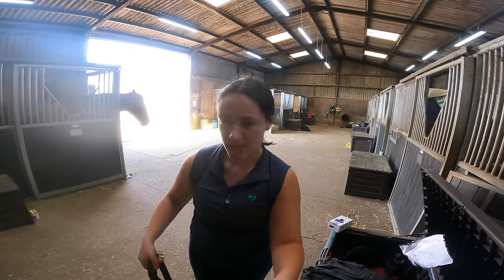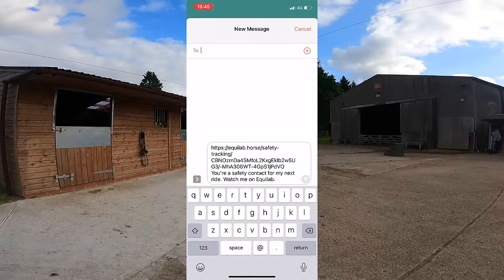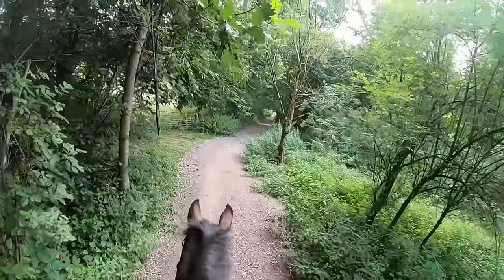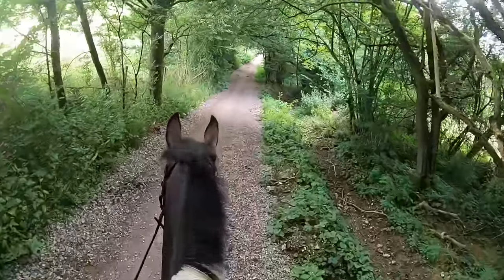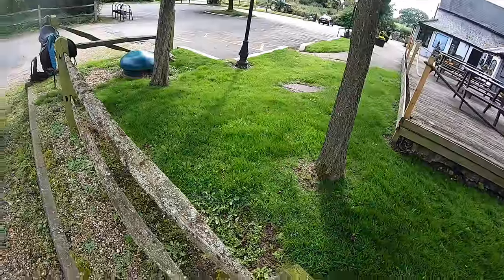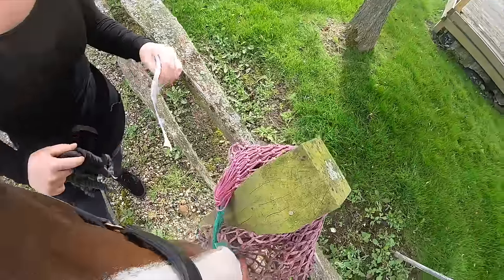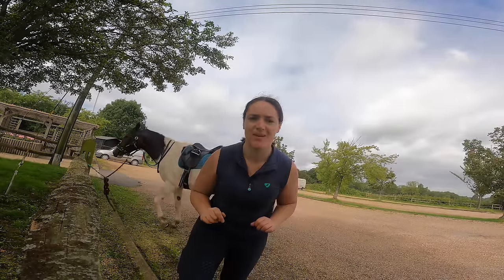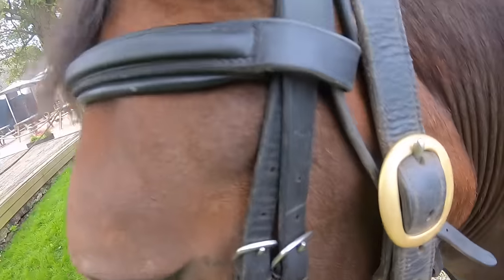First Pub Ride On My Horse | In Partnership With Equilab AD | Riding With Rhi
Fancy seeing some of Woody's spookier side? You got it! This week we head to the local pub for a spot of coffee and a fun woodland ride and its not without drama .. we have showdown 2 with a statue. Huge thanks to Equilab for sponsoring today's video - without them, I wouldn't have as much confidence to go hacking on my own.

Chapters:
0:00 Intro
0:48 What is Equilab?
3:04 Getting Ready
5:14 Turning Equilab On
5:34 Pub Ride
19:52 Turning Equilab On
25:12 Turning Equilab Off

My Wonderful Partners:
Equestrian Video creation is my hobby and by shopping through my wonderful partners, you help support me as a creator.

PIVO
A device which holds your phone and tracks you around the arena, allowing you to film your riding if you ride alone.

HALF HALT EQUESTRIAN: 5% off with the code AMRR at checkout.

(Whilst this video is not sponsored, some of the above links are affiliate links. I earn from qualifying purchases. This incurs no additional cost to you).

Riding with Rhi is a British equestrian YouTuber who shares her experience with her first horse, bought as an adult, alongside her city career in London.